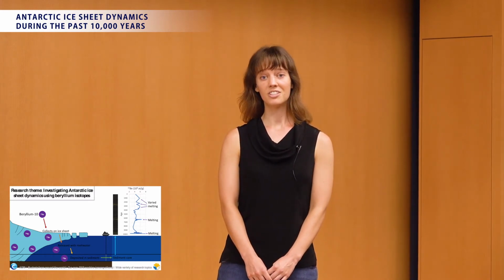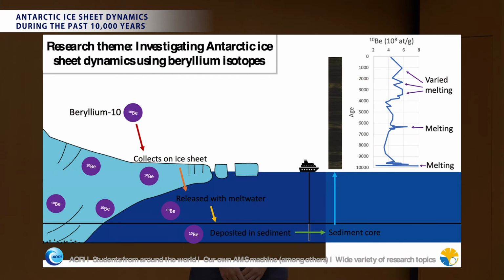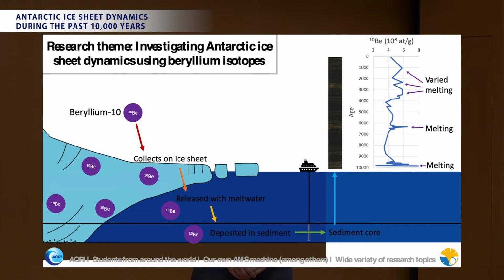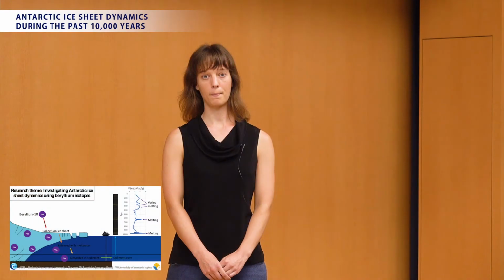ANTARCTIC ICE SHEET DYNAMICS DURING THE PAST 10,000 YEARS：02 Bethany Behrens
大気海洋研究所大学院生による研究ショーケース＆トークセッション

本イベントは、大気海洋研究所における研究活動を紹介し、大学院進学に向けた進路選択の参考にしていただくことを目的とし、2020年9月27日（日）にオンライン開催されました。
当日のイベント内容のうち、12名の大学院生による短時間（3分）の研究紹介「研究ショーケース」を公開します。